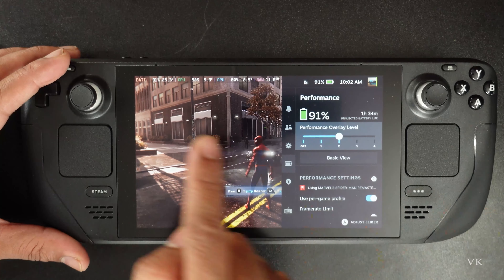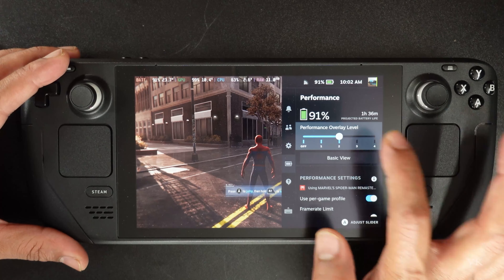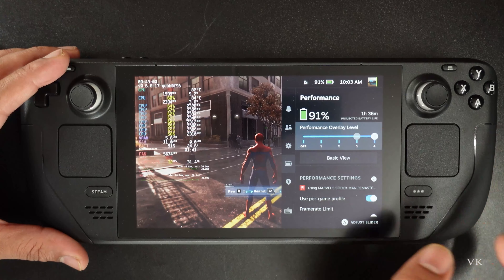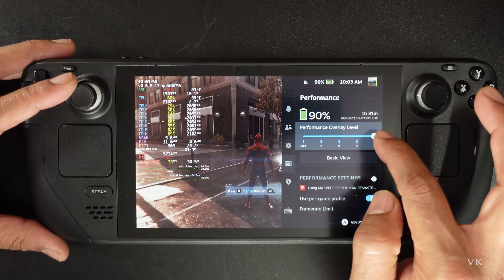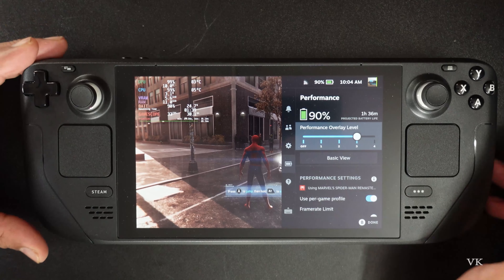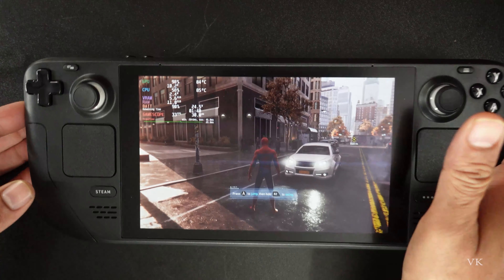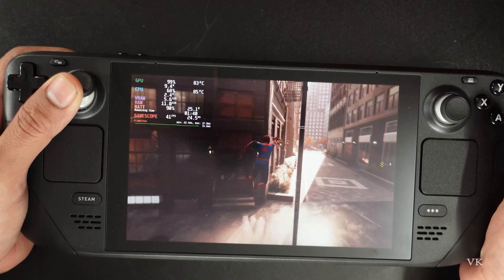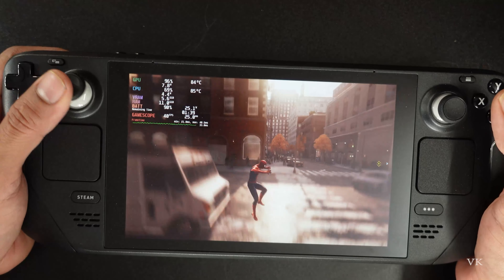How to show FPS Overlay for games in STEAM DECK?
hello guys, in this video, i am exlaining that how to show fps overlay for games in steam deck.